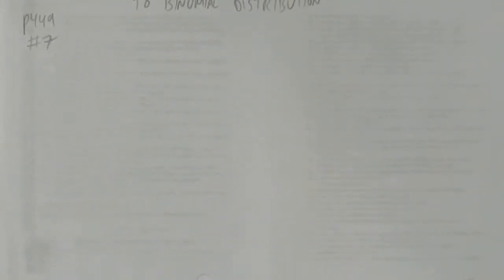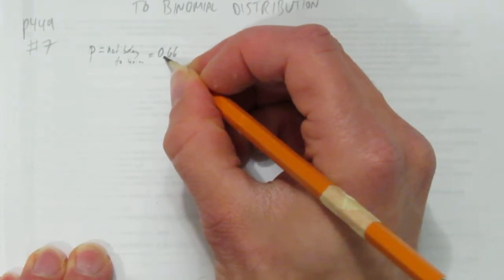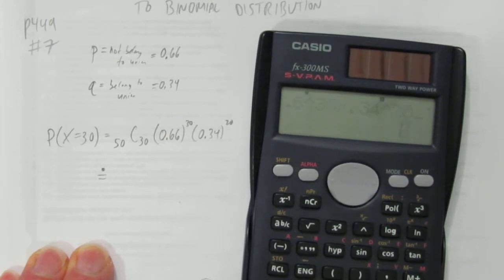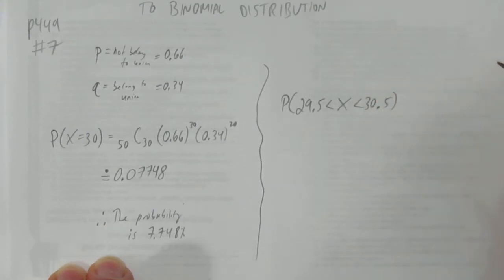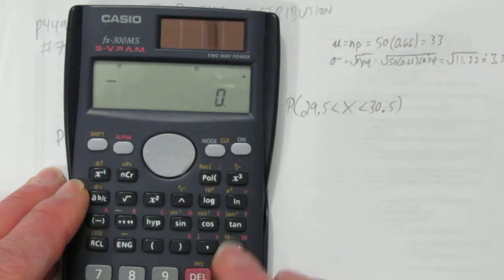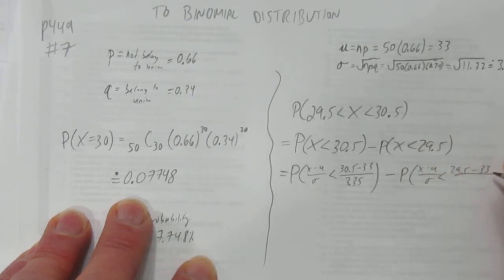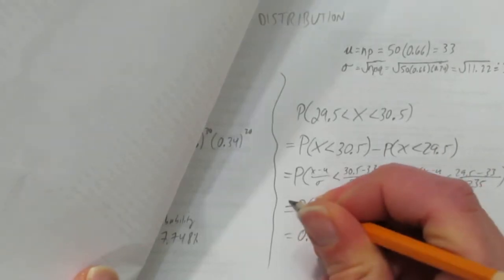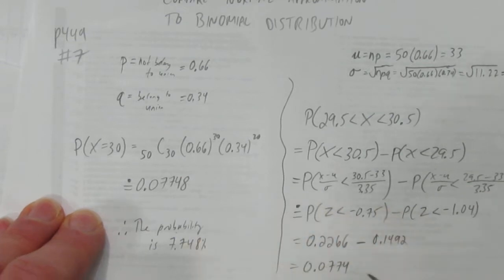COMPARE NORMAL APPROXIMATION TO BINOMIAL DISTRIBUTION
This video first solves a word problem using binomial distribution.  It then uses the normal approximation to find a specific value, and compares the accuracy of the approximation to the binomial distribution.